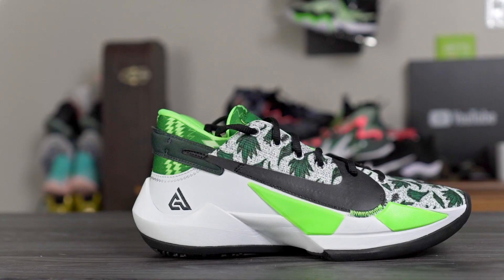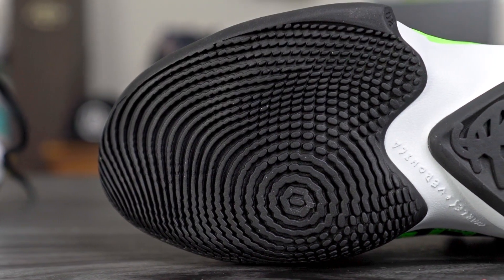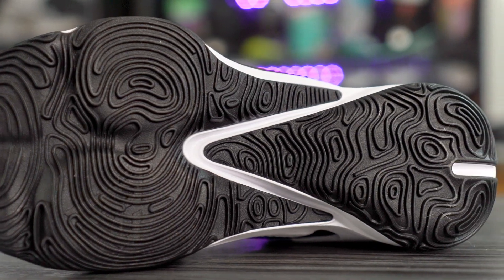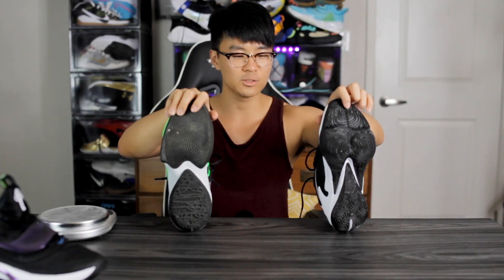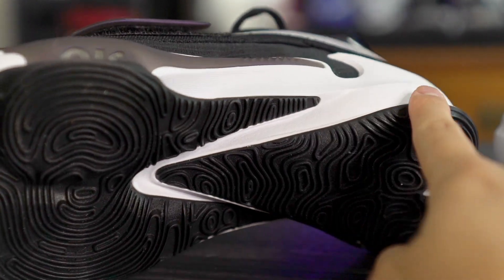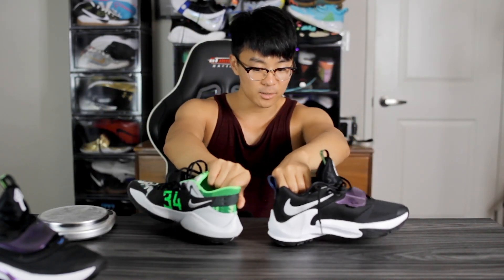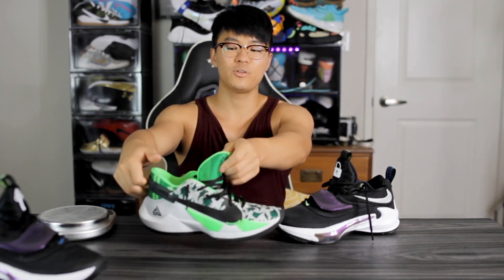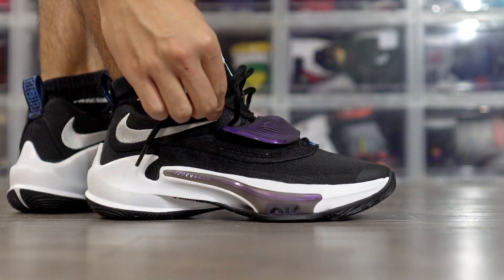Nike Zoom Freak 3 & Nike Zoom Freak 2 Detailed Comparison!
Here is a detailed comparison of the Zoom Freak 2 and the Zoom Freak 3